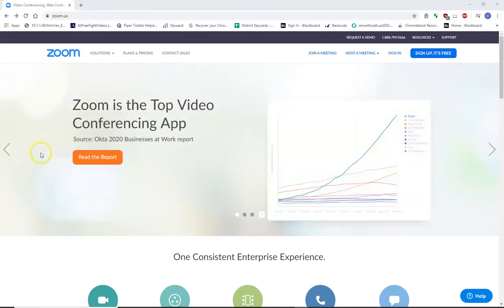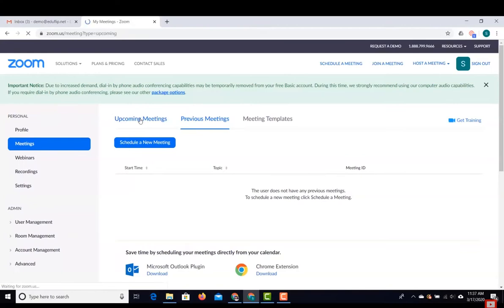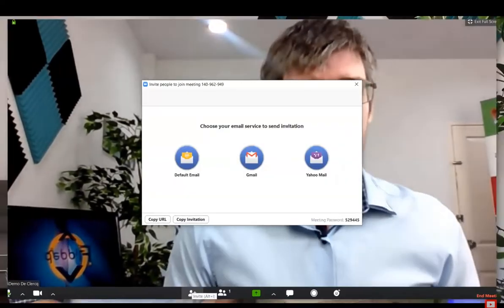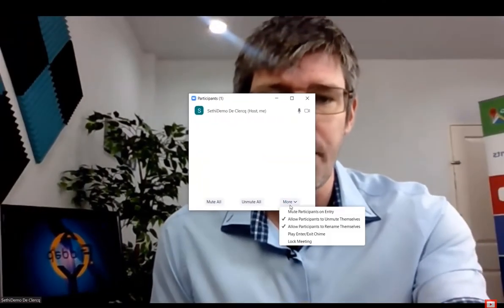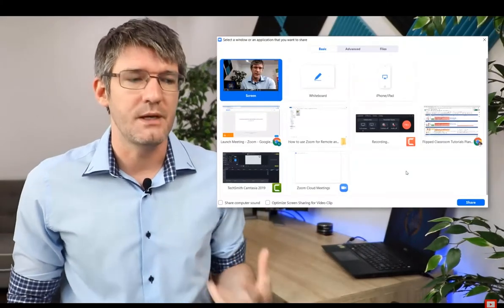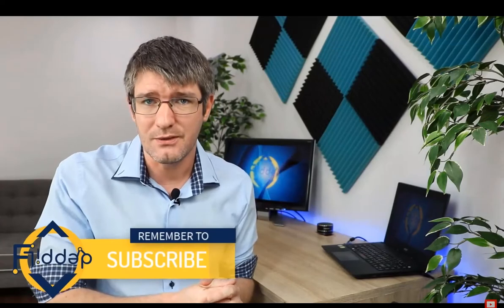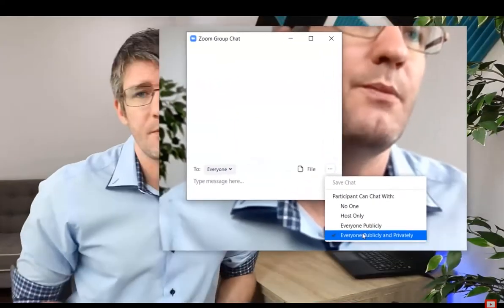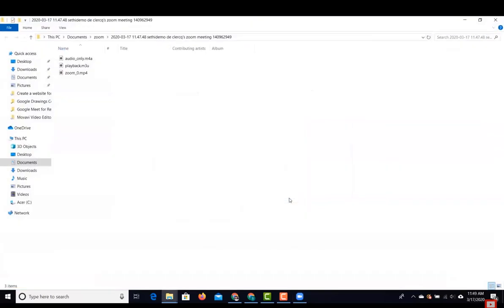Zoom Tutorial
This is a tutorial on how to sign up and use Zoom.